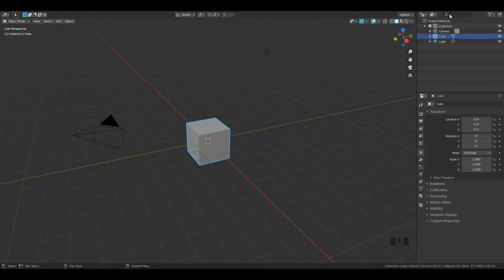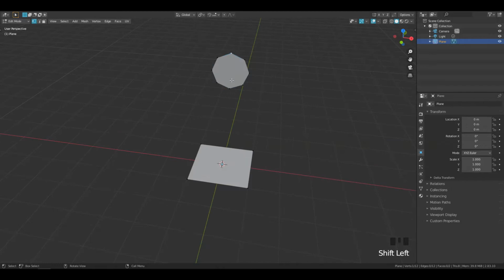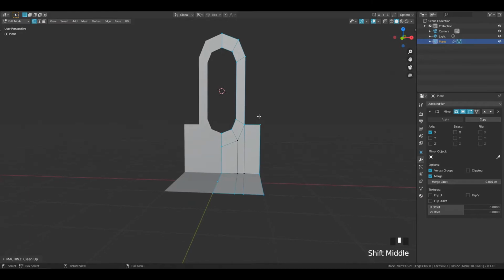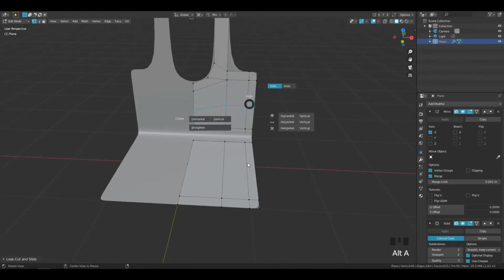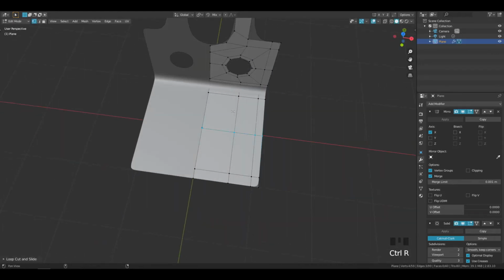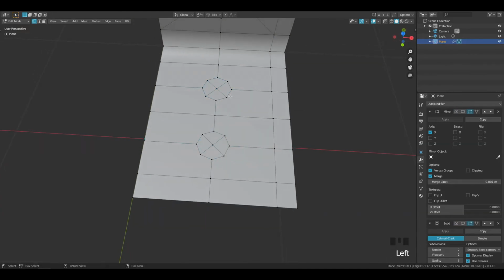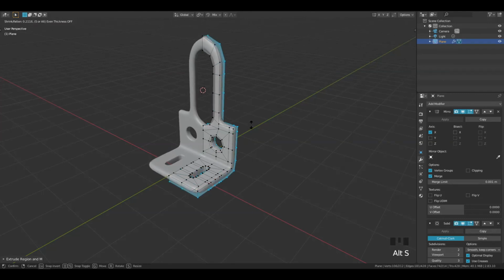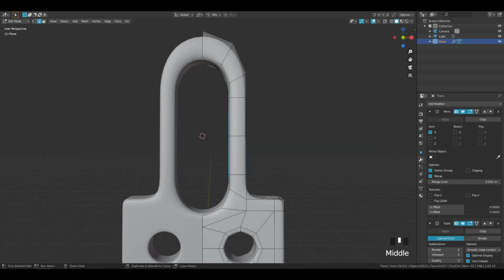Blender - Hardsurface modeling practice #46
plugins
Edge flow